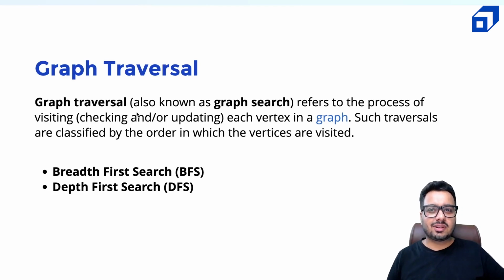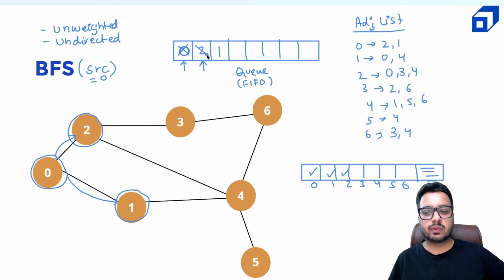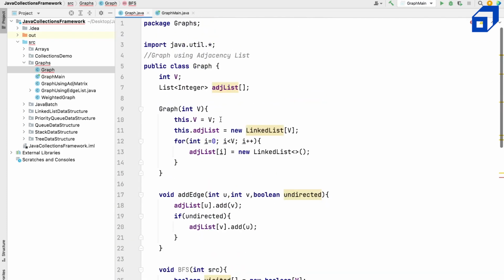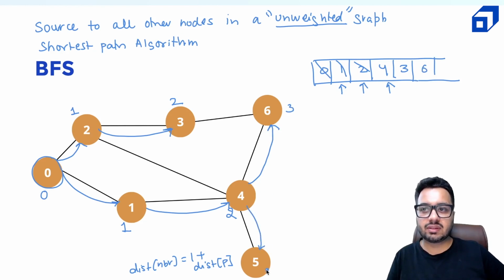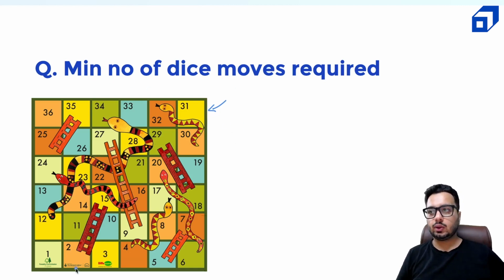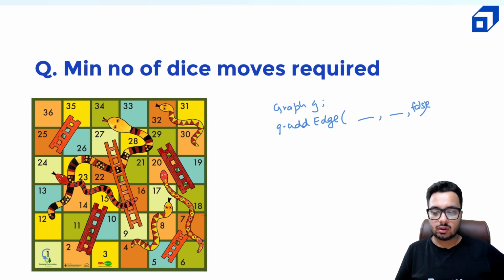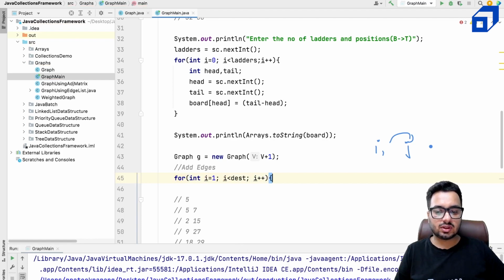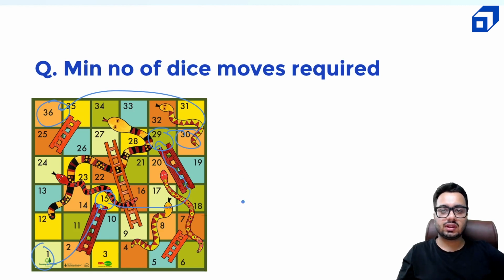Breadth First Search Tutorial | Graph in Data Structure Part 2 | BFS in Java | Shortest Path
Checkout part 1 of the Graph tutorial:

In data structures, a graph is a collection of nodes (vertices) connected by edges. These connections can represent relationships between various entities or data points. Graphs are used to model complex networks, such as social media connections, transportation routes, and more, providing a versatile way to visualize and analyze interconnected data.

Types of DSA
There are many types of Data Structures and Algorithms (DSA) including arrays, linked lists, stacks, queues, trees, graphs, hash tables, and sorting and searching algorithms. Each DSA has its own strengths and weaknesses and is suitable for different types of data processing and storage needs.

### In this video, you'll learn:

✔ What is Graph Traversal
✔ Breadth First Traversal (Breadth First Search or BFS)
✔ BFS Applications
✔ Understanding BFS with example
✔ Implementation of BFS (Code) in Java
✔ Finding the shortest path from source node (Distance)
✔ Finding shortest path from one node to another
✔ Application of shortest path algorithm

⏱ Chapters:

00:00 Introduction & Agenda
00:37 What is Graph Traversal
01:13 Breadth First Traversal (Breadth First Search or BFS)
02:46 BFS Applications
03:56 Understanding BFS with example
10:45 Implementation of BFS (Code) in Java
17:46 Finding the shortest path from source node (Distance)
24:22 Finding shortest path from one node to another
27:13 Application of shortest path algorithm

### About Scaler